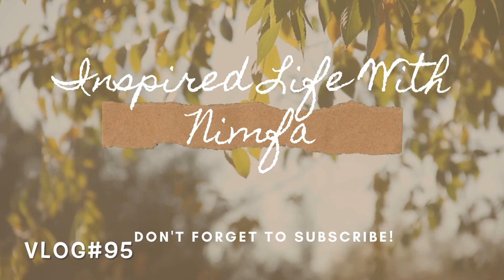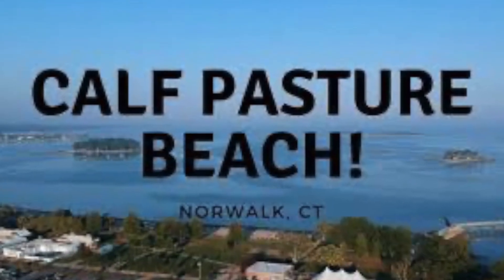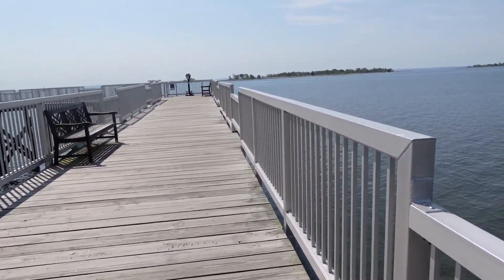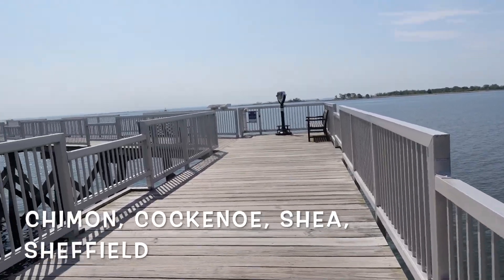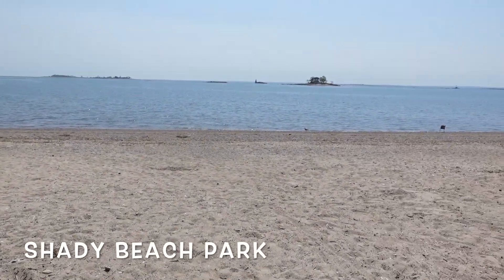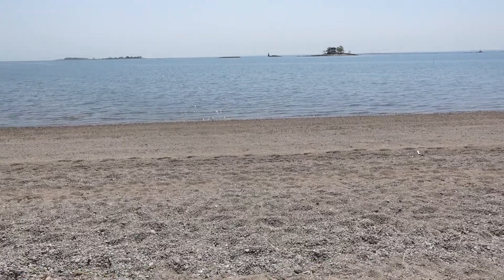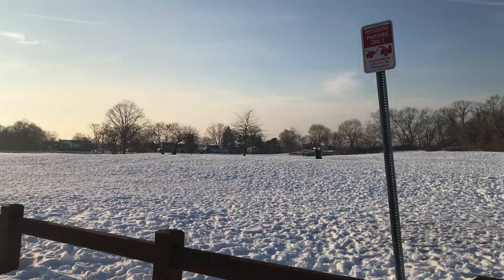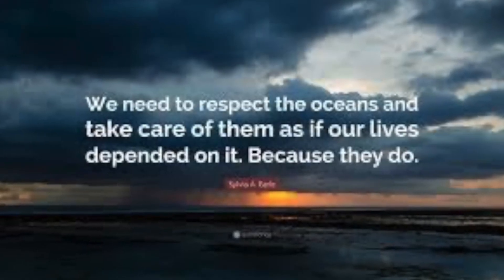My Favorite Beach- Calf Pasture Beach in Norwalk (Best Connecticut Beaches-World Oceans Day)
This video is all about my favorite beach, the  historical and beautiful Calf Pasture Beach located  in Norwalk, CT. It's one of the great beaches in Connecticut. I have great memories on this beach, spending glorious time with family and friends.
I love, love, love,  the ocean, the sea, the beach and any body of water. There's something about the water that is calming, healing, feel good and inspiring.
 So on this World Ocean Week celebration , let's appreciate and take care of our ocean . Nature is amazing, it's one of God's gifts to us. Go out there, do some sea gazing, explore nature , enjoy but take care of it, too. Our ocean, our future. One small step at a time.  (VLOG#95)